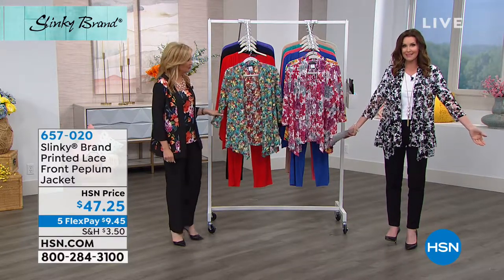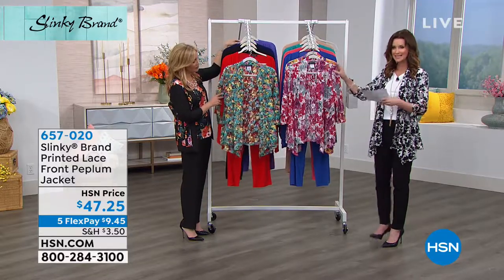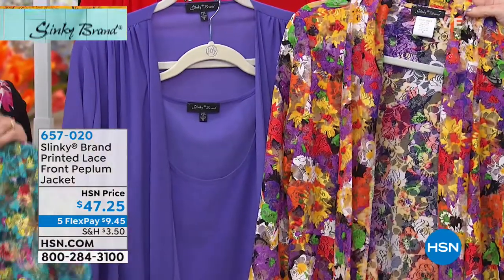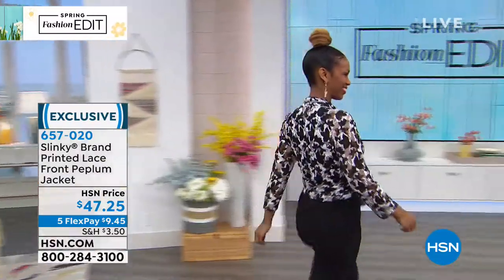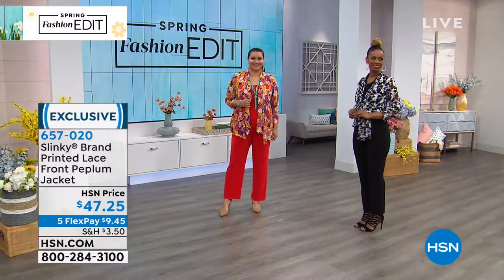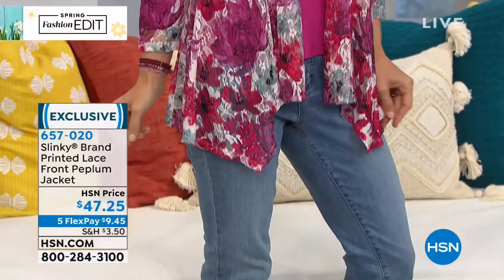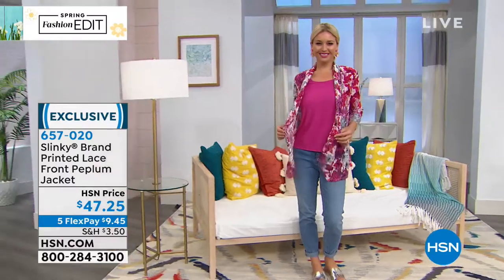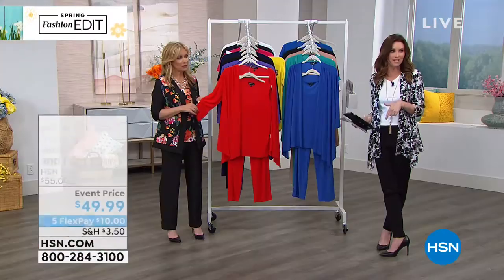Slinky Brand Printed Lace Front Peplum Jacket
Flattery gets you everywhere and this frontpeplum jacket is no exception. Worn over a dress or paired with skinny jeans and a tee, this jacket adds...